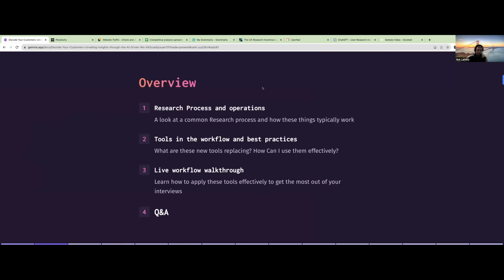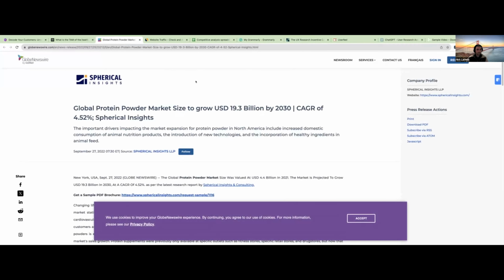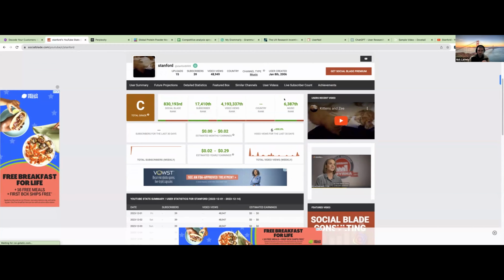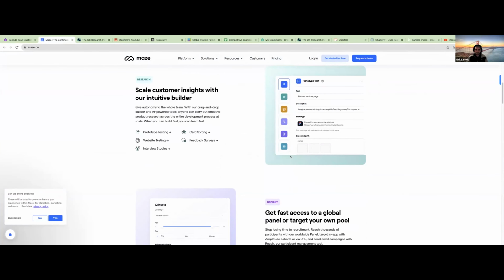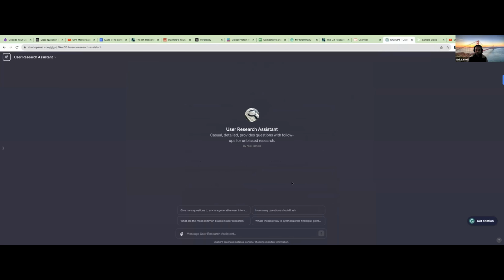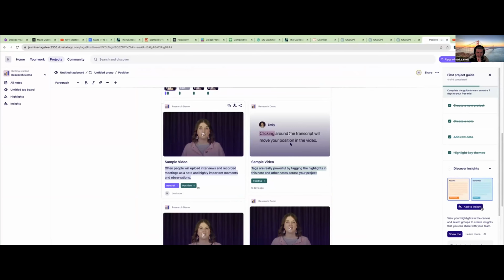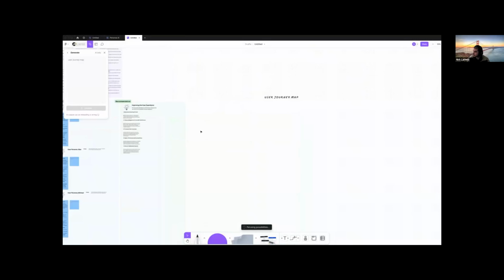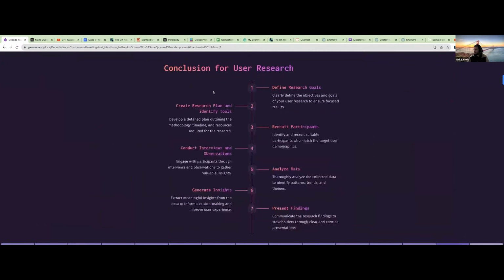Decode Your customers using AI (Work Flow of the Future)